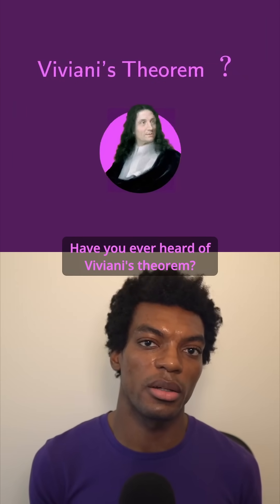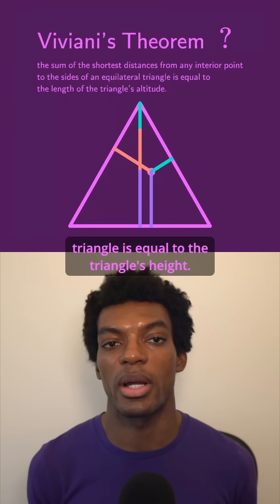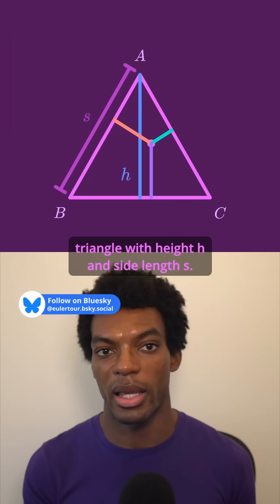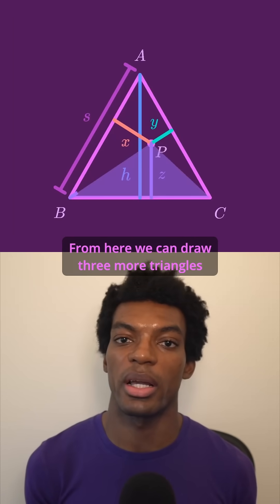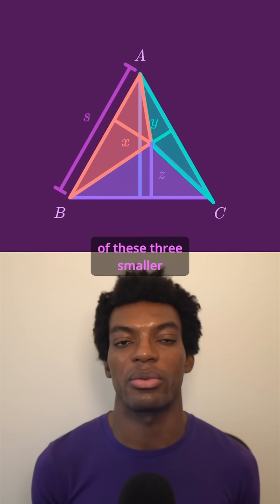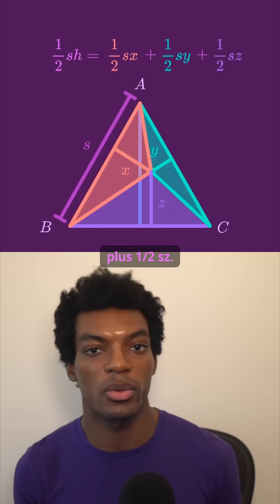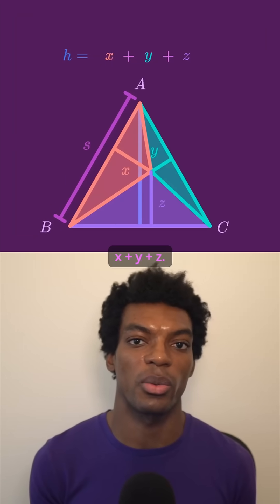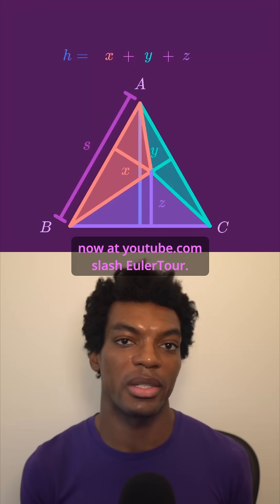The proof behind Viviani's theorem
This is one of those geometry facts that isn't taught in school.